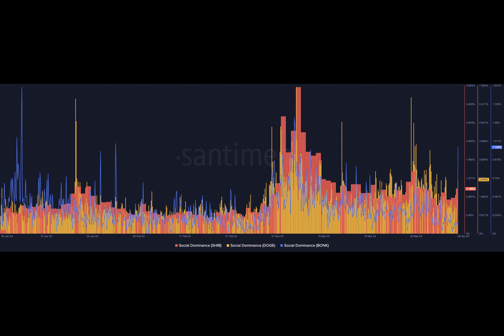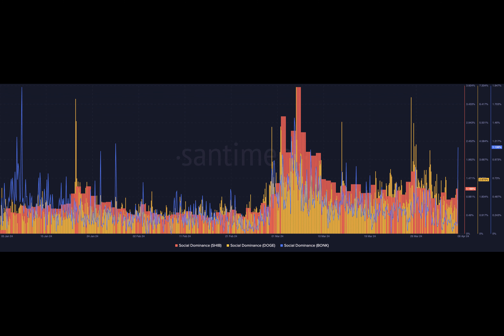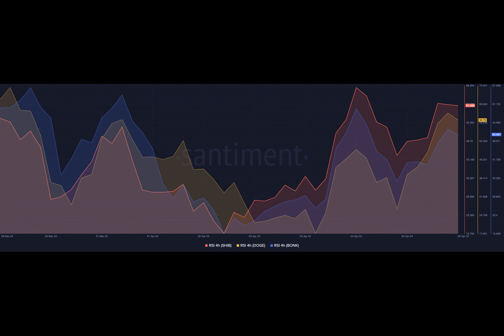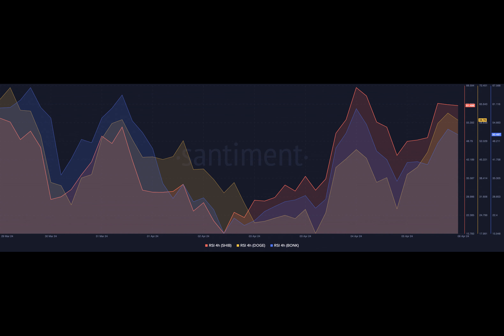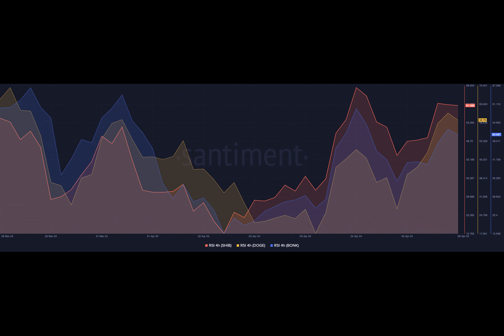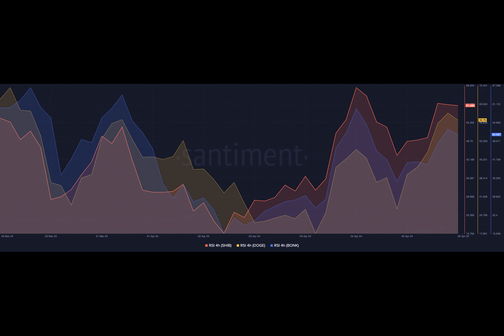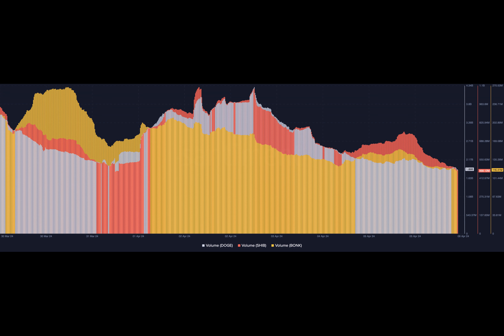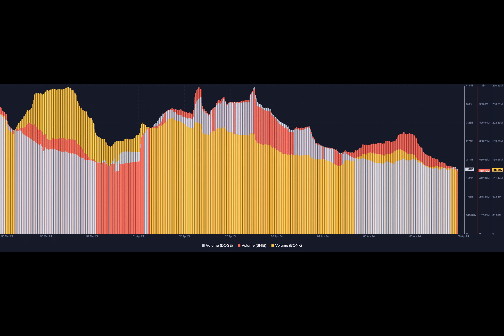SHIB, Dogecoin, BONK price predictions – What’s in store this weekend?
Memecoins were not left out as crypto prices suffered significant declines over the last seven days. Consider this – Shiba Inu fell by 8.67%, Dogecoin by 11.09%, and BONK lost a whopping 17.56% of its value on the charts.